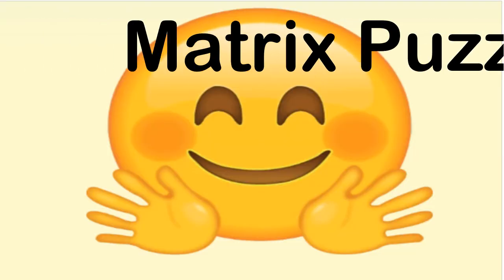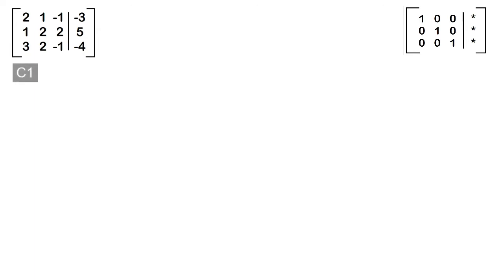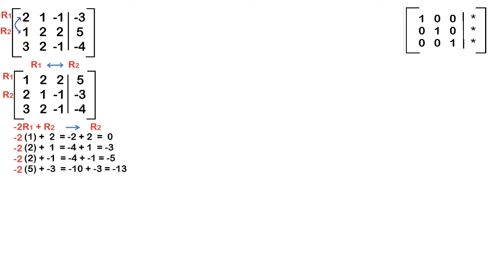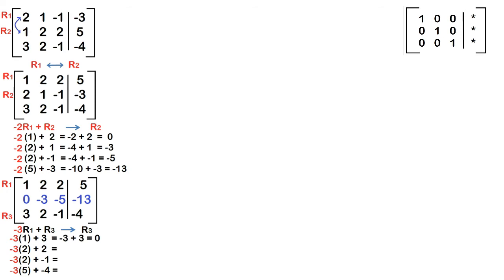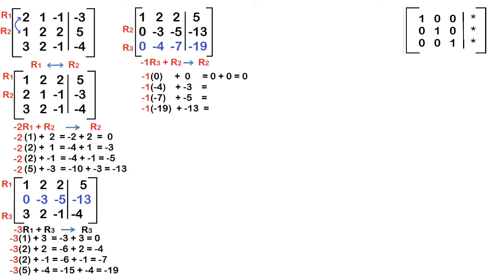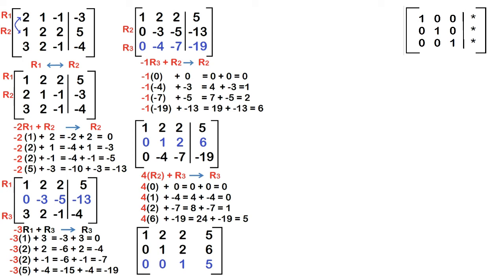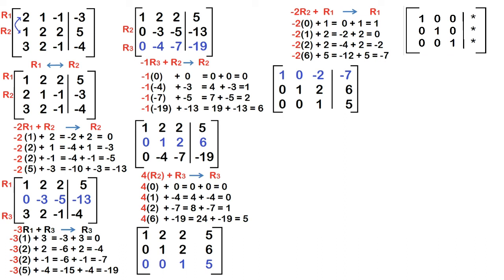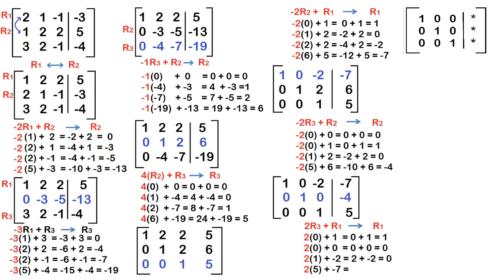matrix puzzle 3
A matrix is a rectangular array of real numbers. Enjoy solving matrix puzzles. Here's how.